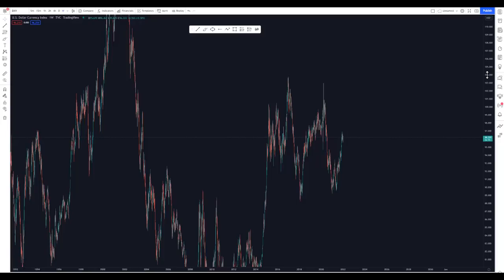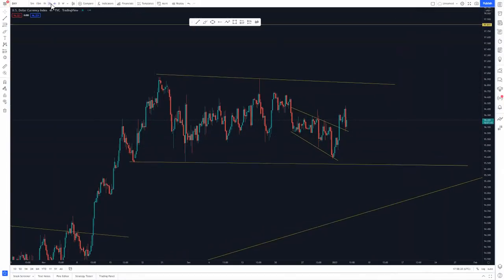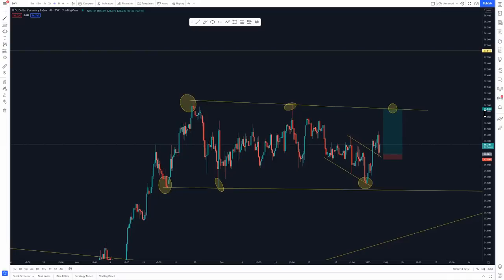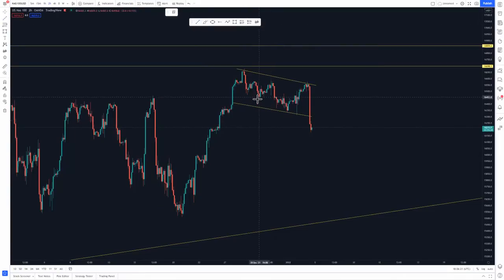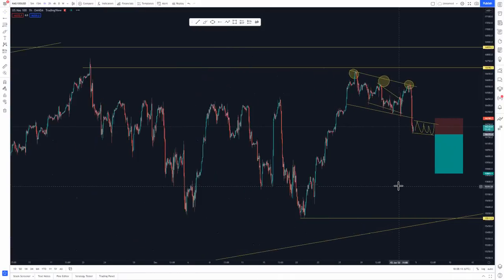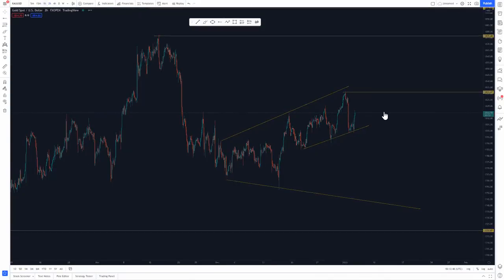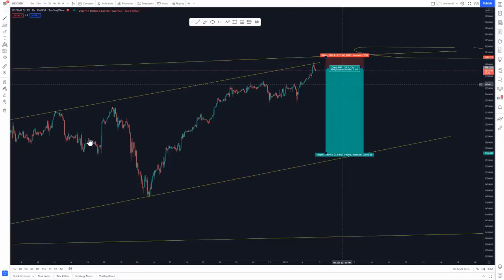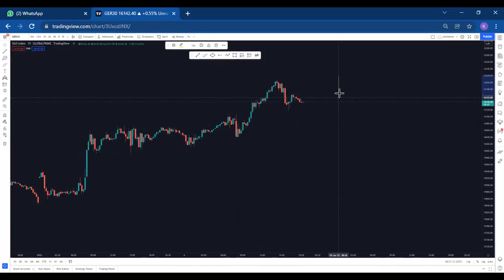Manando_thegoatnba powerful session with students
once you see it you cant unsee it

2022 NBA MENTORSHIP